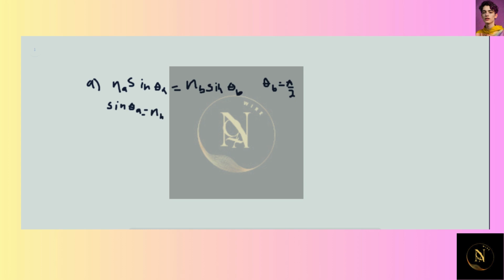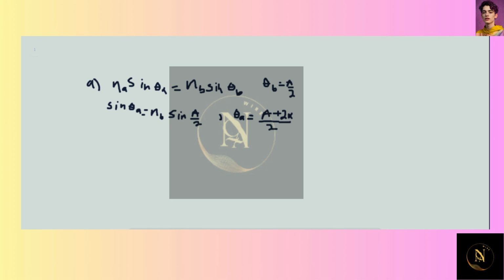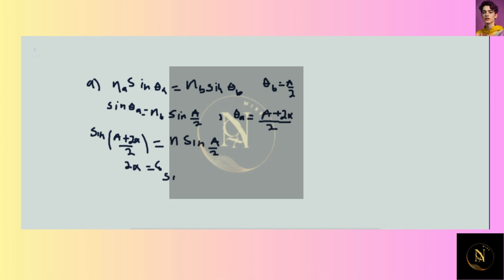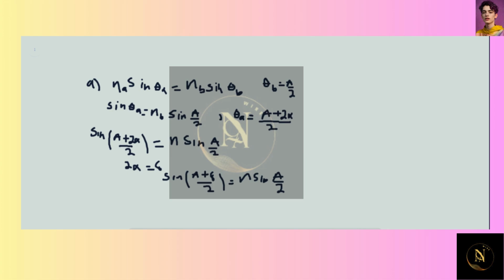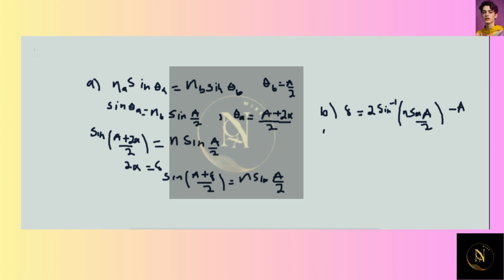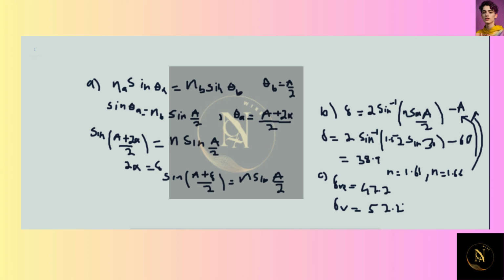The incident angle ua shown in is chosen so that the light passes symmetrically through the prism,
The incident angle ua shown in is chosen so that the light passes symmetrically through the prism, which has refractive index and apex angle . (a) Show that the angle of deviation (the angle between the initial and final directions of the ray) is given by (When the light passes through symmetrically, as shown, the angle of deviation is a minimum.) (b) Use the result of part (a) to find the angle of deviation for a ray of light passing symmetrically through a prism having three equal angles ( = 60.0 ) and = 1.52. (c) A certain glass has a refractive index of 1.61 for red light (700 nm) and 1.66 for violet light (400 nm). If both colors pass through symmetrically, as described in part (a), and if = 60.0 , find the difference between the angles of deviation for the two colors.